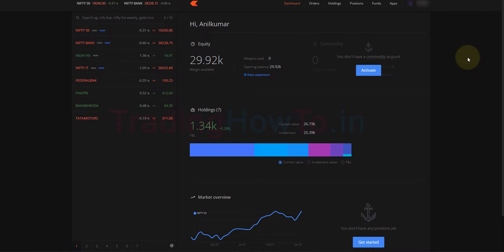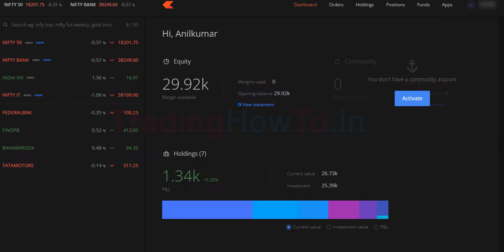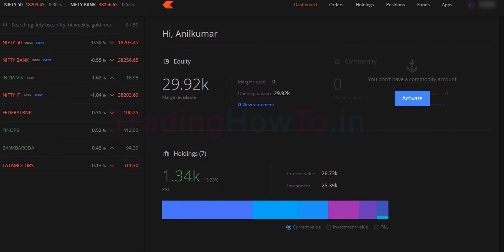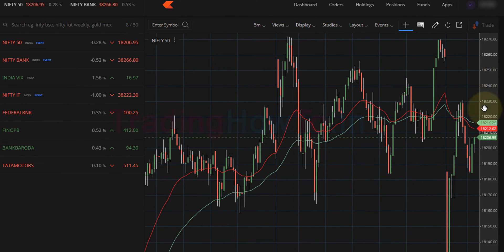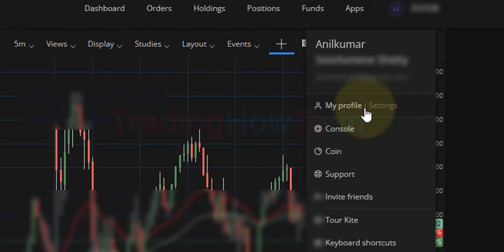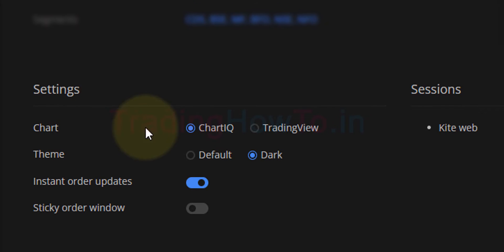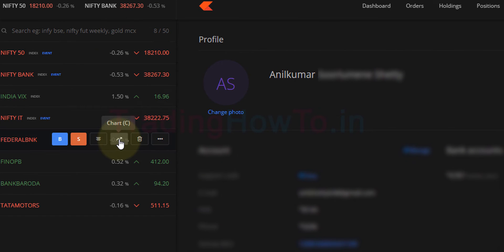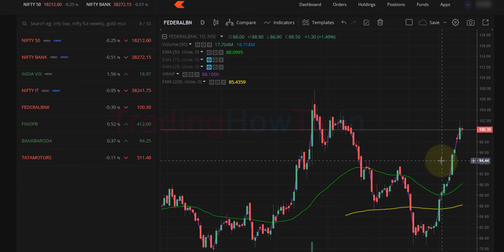How to Get TradingView Chart in Zerodha Kite Web | Trading How To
In this tutorial you will learn How to Get TradingView Chart in Zerodha Kite Web Trading platform.

Zerodha offers ChartIQ and Tradingview charts.